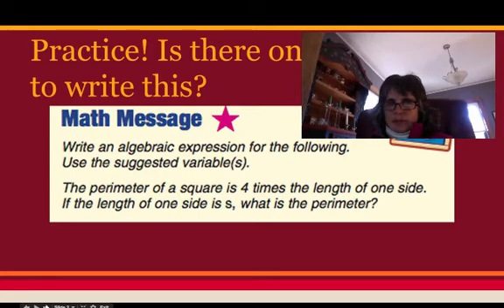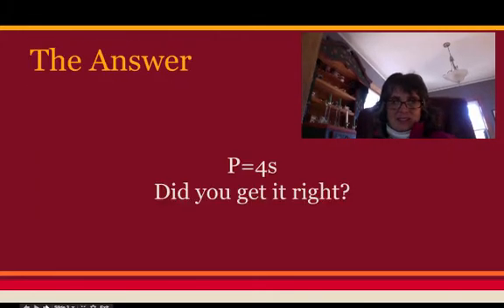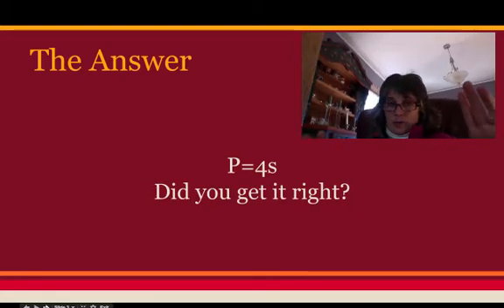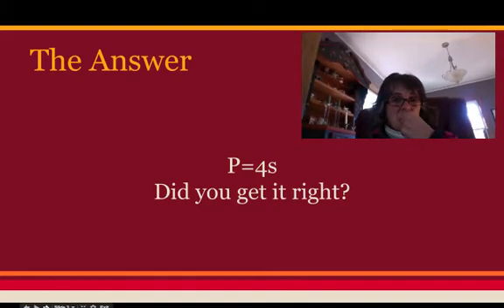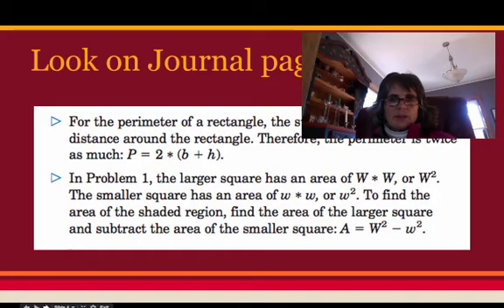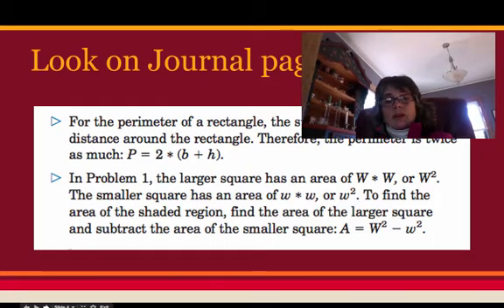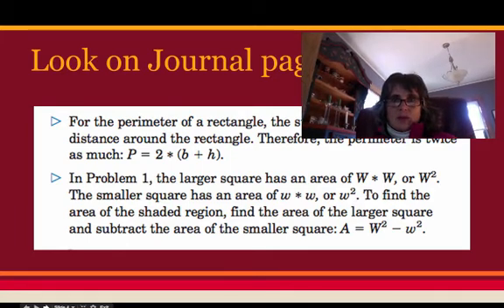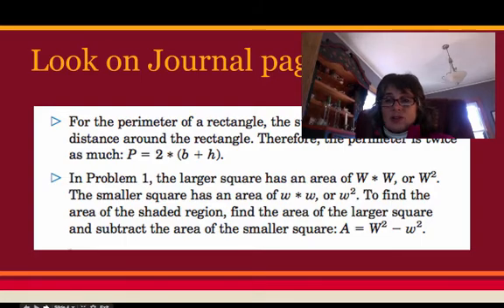Everyday Math Unit 3-lesson 4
Learning about formulas for algebra in  Everyday Math Grade 6